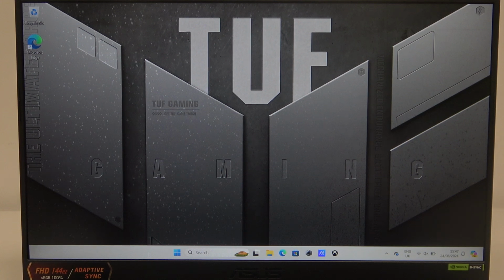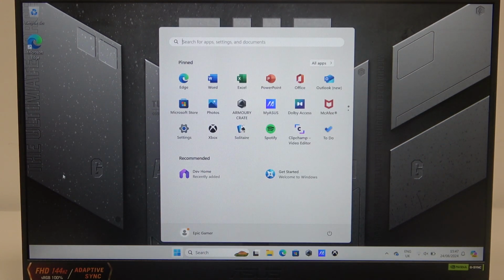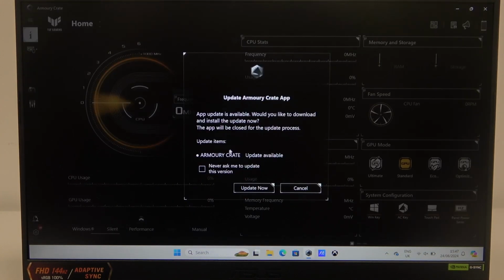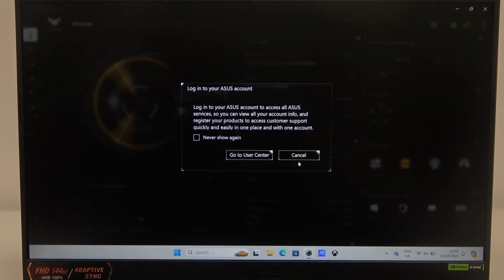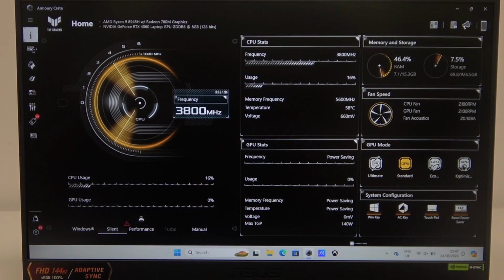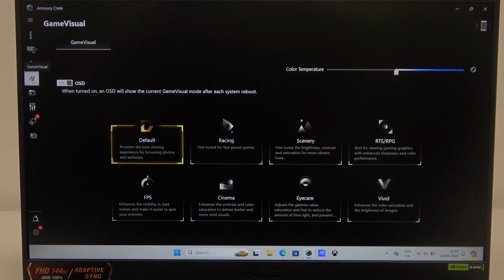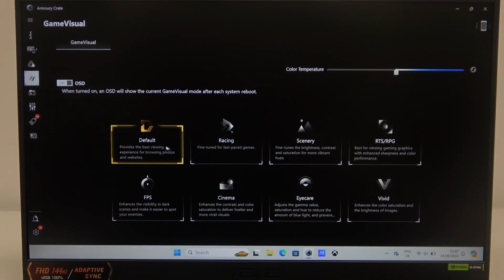How To Change Game Visual Preset On ASUS Tuf Gaming A15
Want to optimize your gaming visuals on your ASUS TUF Gaming A15 for better performance or enhanced graphics? This video provides a detailed, step-by-step guide on how to change game visual presets to suit your preferences and system capabilities. Learn how to:

How to access and modify game visual presets through the ASUS TUF Gaming A15’s built-in software or graphics control panel?
How to choose and apply different visual presets to balance between performance and graphical quality for various games?
How to adjust individual graphics settings like resolution, texture quality, and effects within your games for optimal performance?
How to troubleshoot common issues if visual presets aren’t applying correctly or if you experience performance problems?